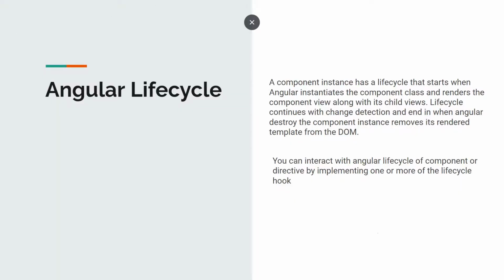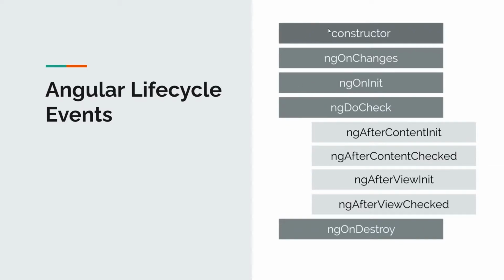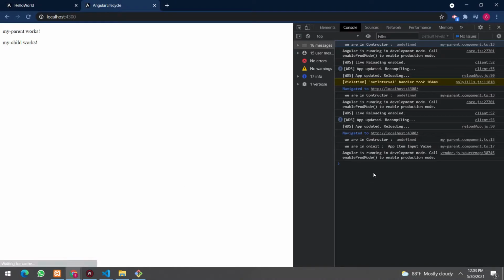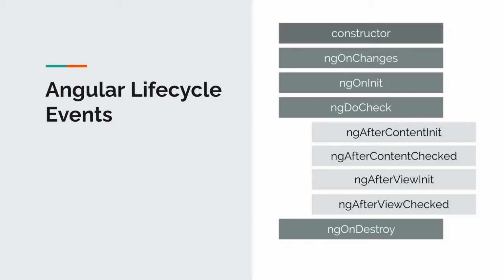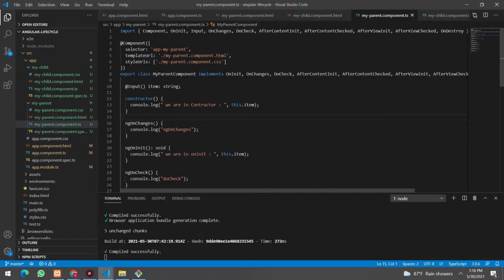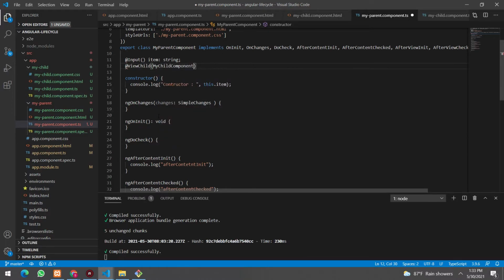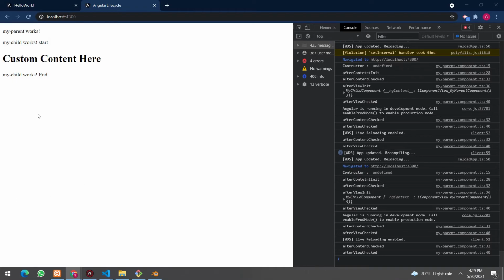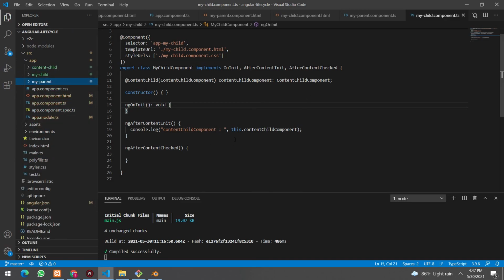Angular Lesson 2 Part 3 - Angular Lifecycle Hooks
Angular Lifecycle Hooks